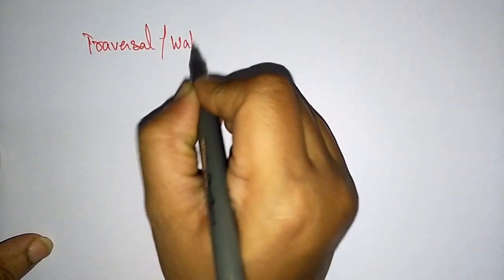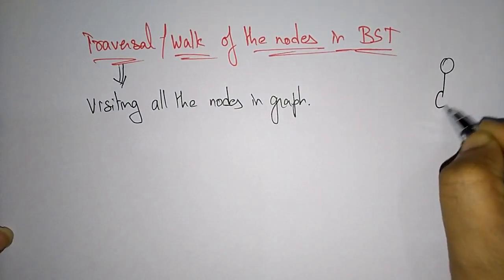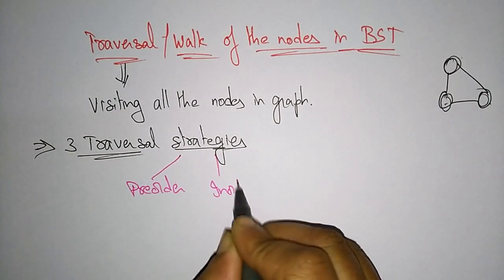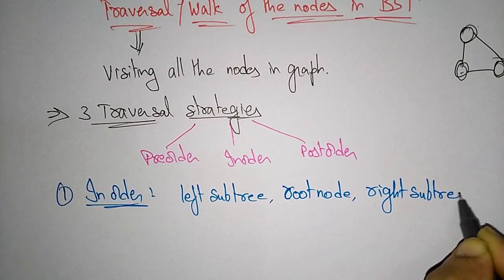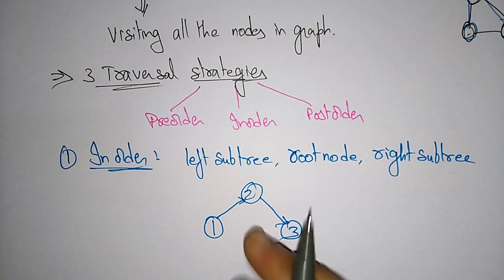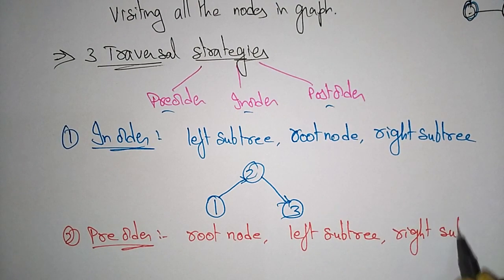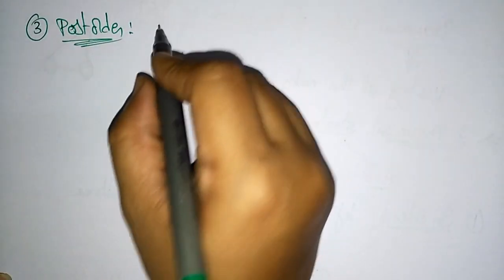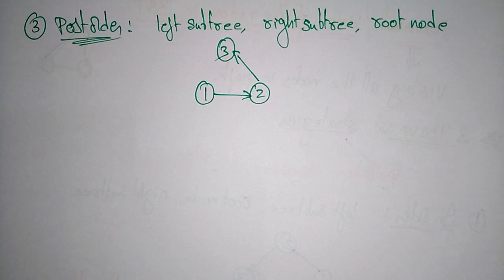Traversal of Nodes Binary Search Tree in CS | Design & Analysis of Algorithm (DAA) | Lec-23